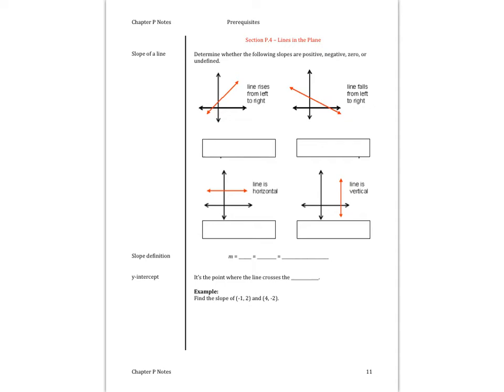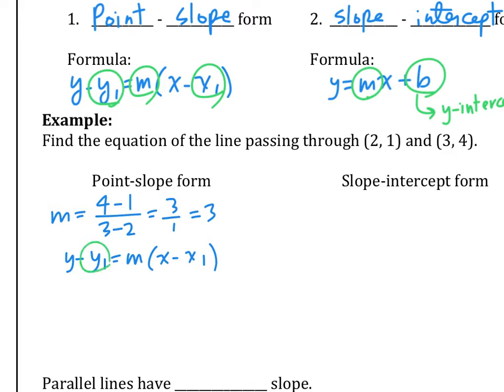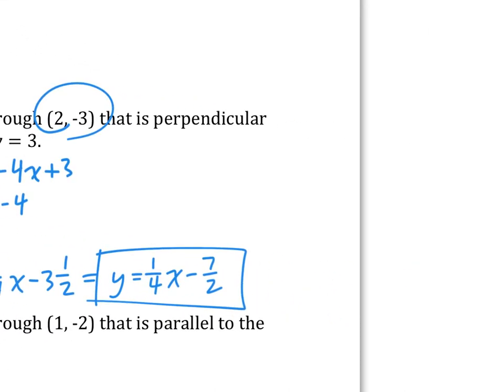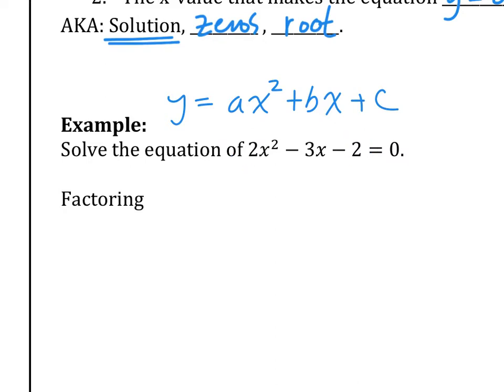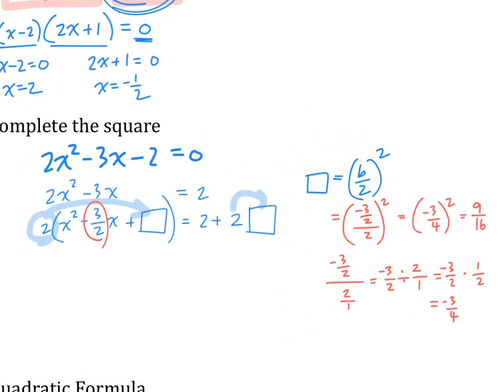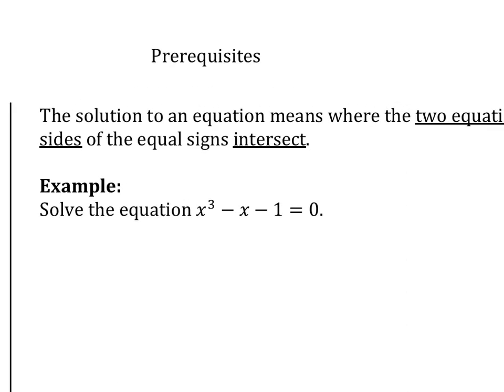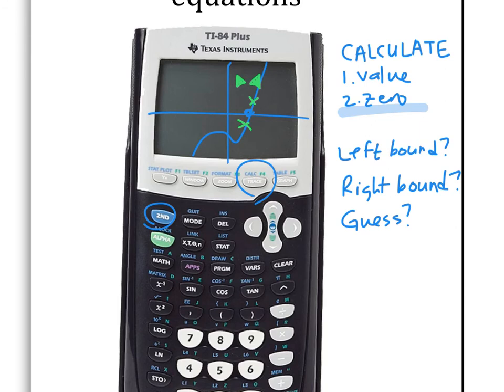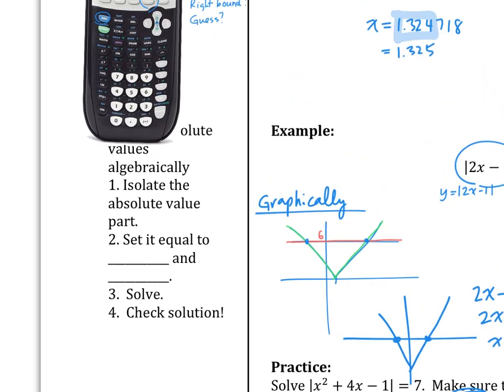Honors Pre-Calculus - Ch.P.4-P.5